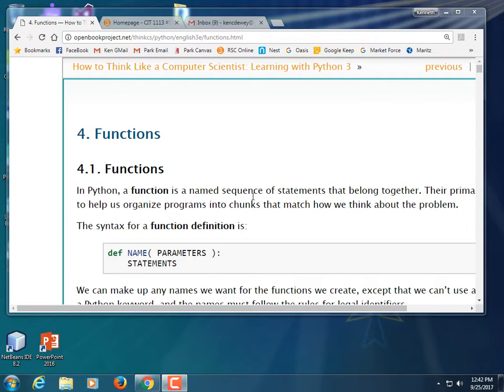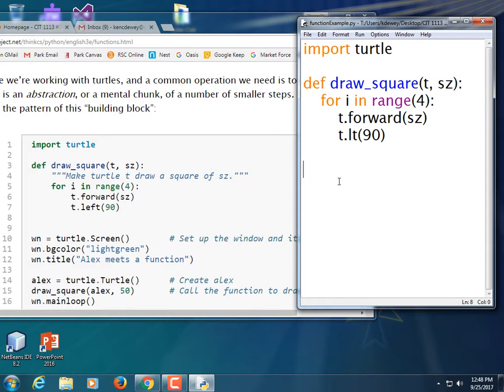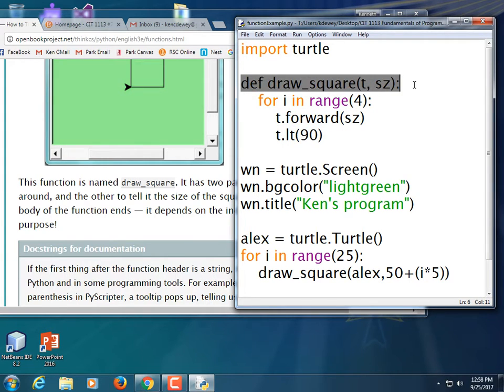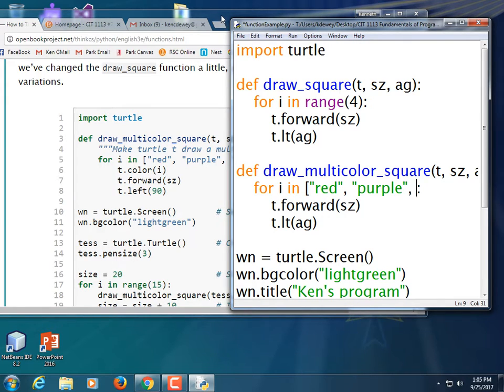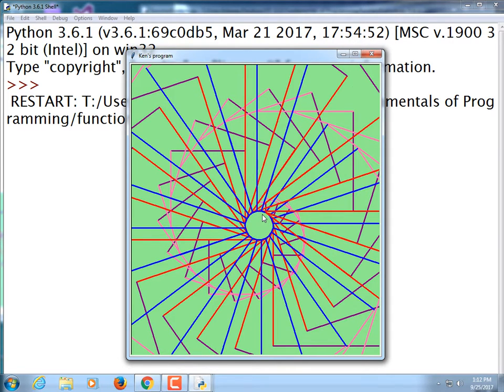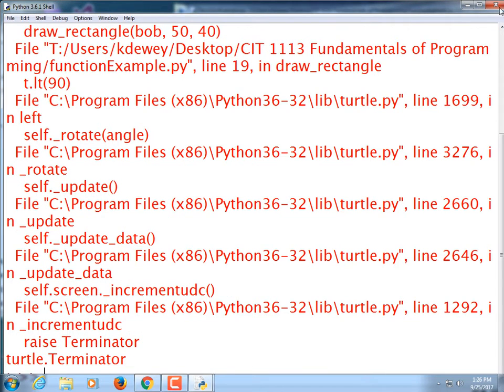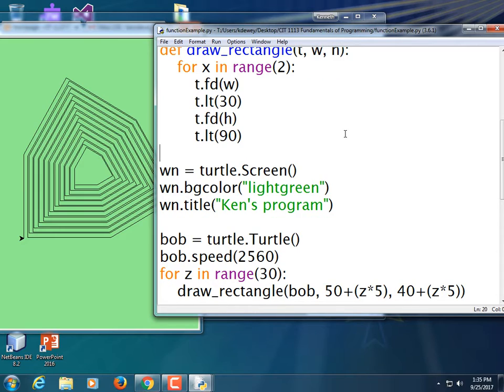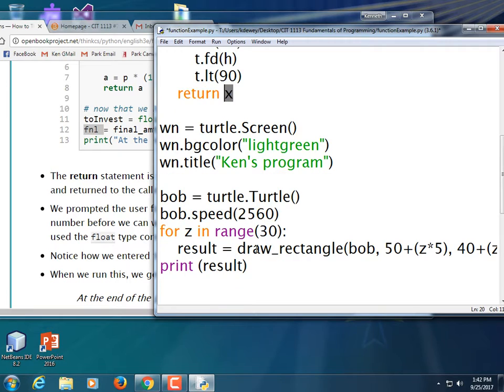CIT 1113 Fundamentals Course Recording Fall 2017 9-25-2017